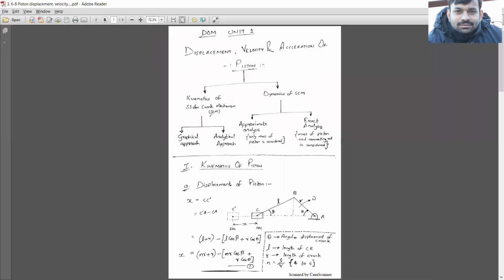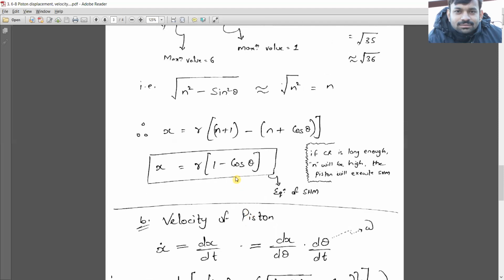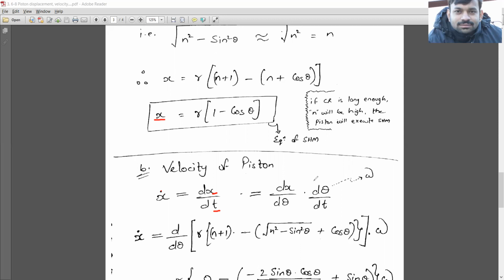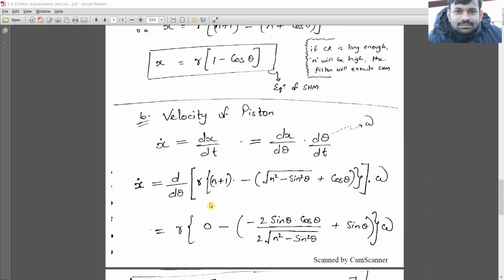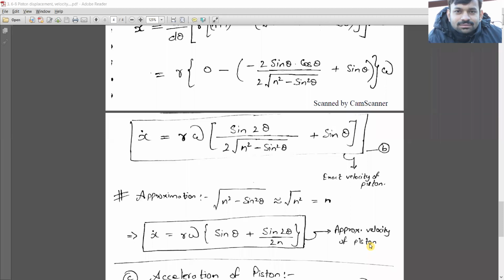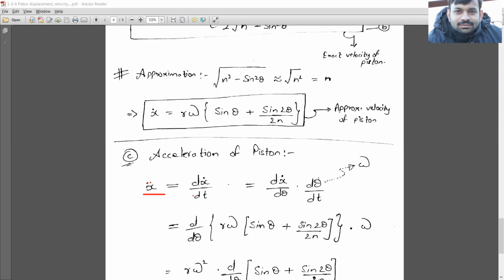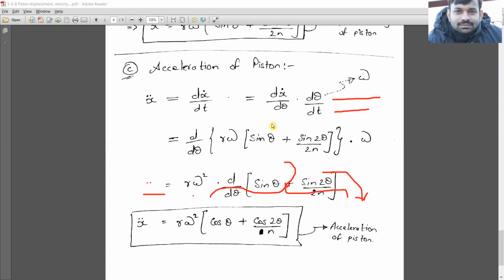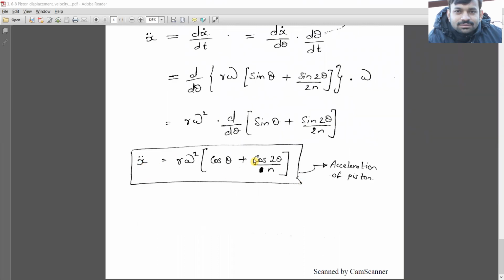Velocity and Acceleration of Piston